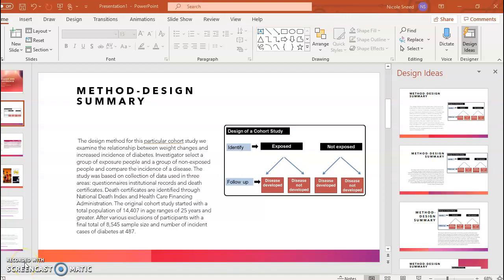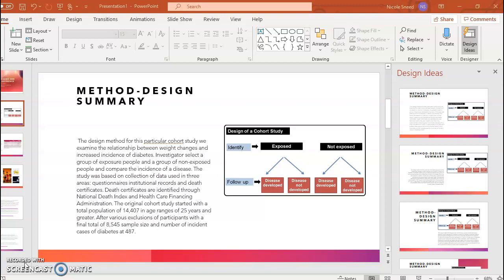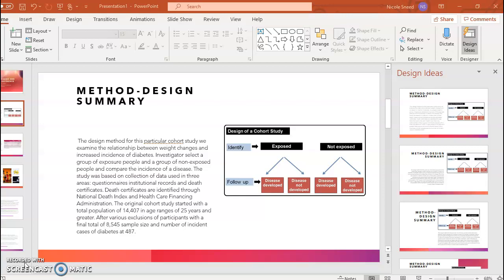Method -Design Summary